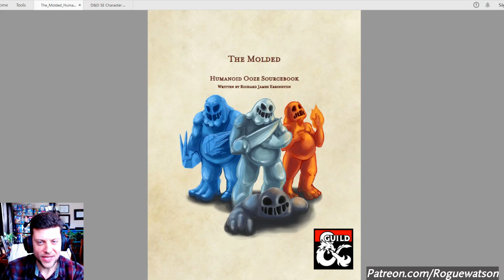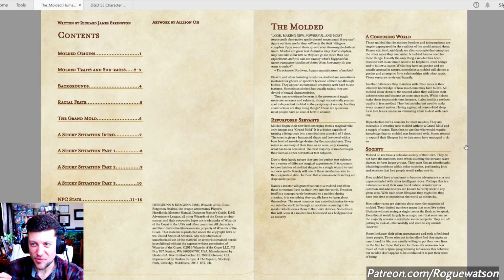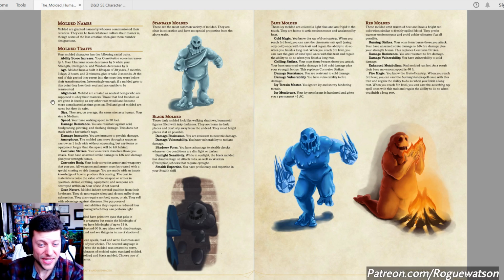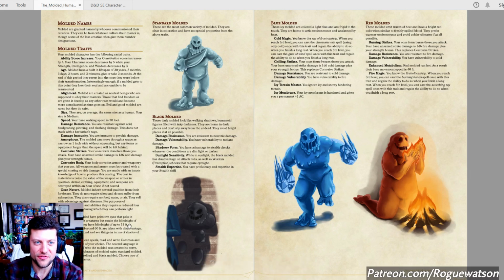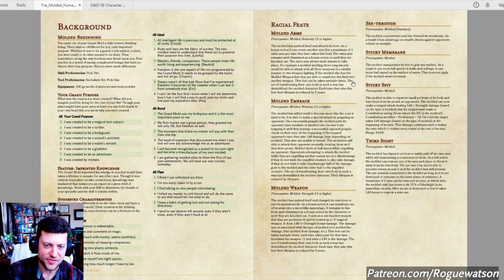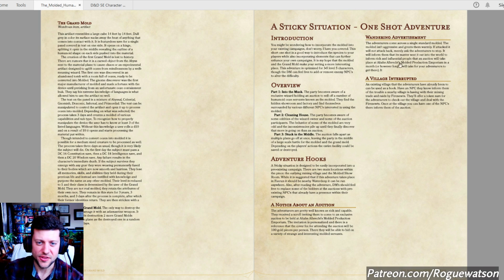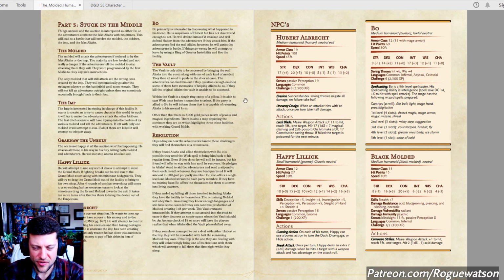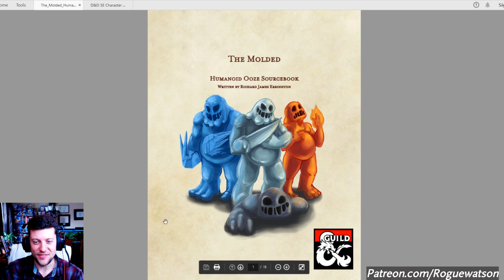DMs Guild Review - The Molded: Humanoid Ooze Sourcebook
Review of the DMs Guild sourcebook, "The Molded: Humanoid Ooze Sourcebook" by Richard James Errington